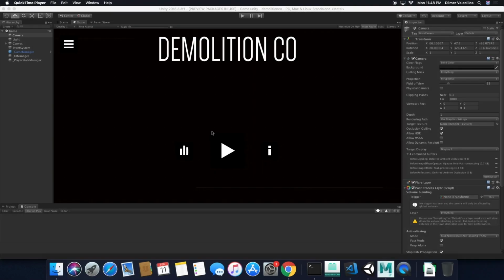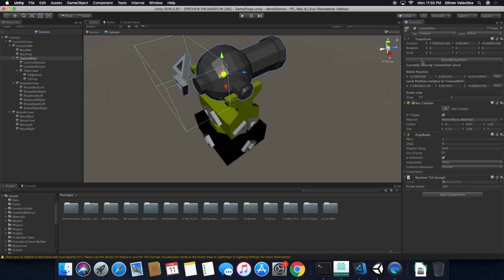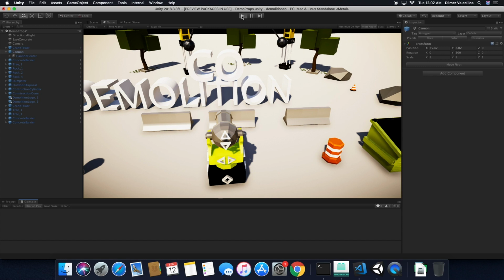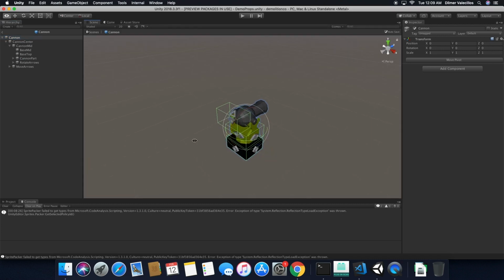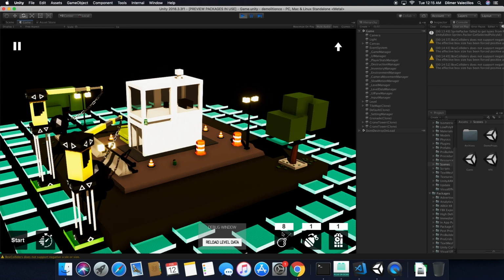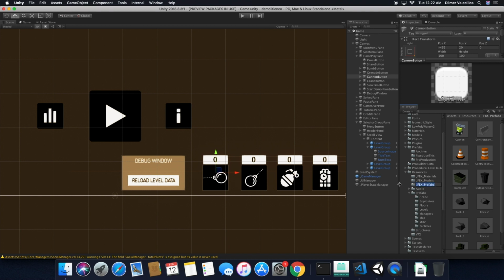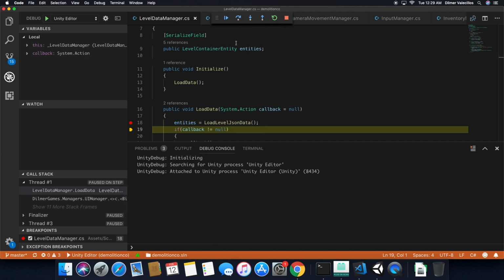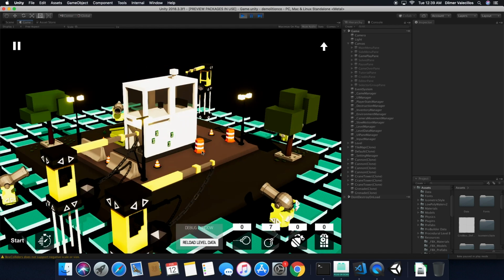Working on an indie game in Unity3d - Cannon Mechanic - Part 3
I am currently working on an indie game called “Demolition Co” which I am developing in Unity3d and will be releasing to Oculus and Magic Leap this 2019. In this video I go through few updates I made to my indie game and we also work together in setting up cannon Unity3d colliders, rigid bodies, and making few source code changes.